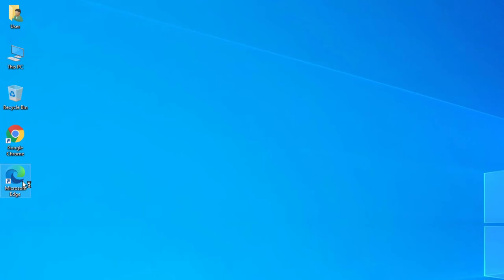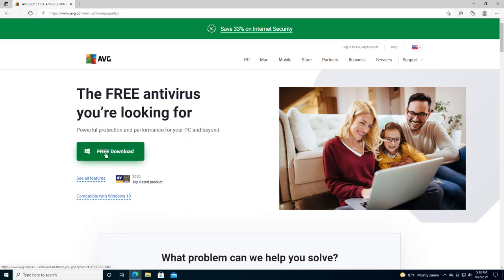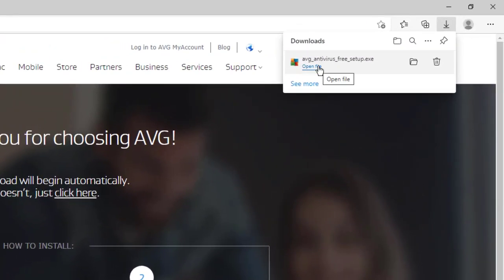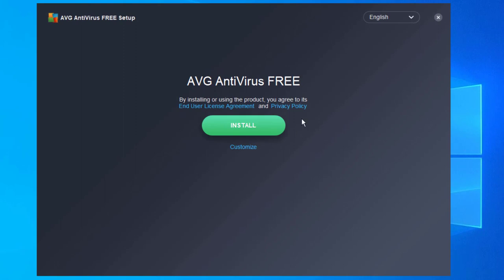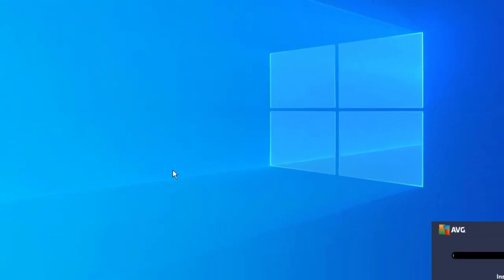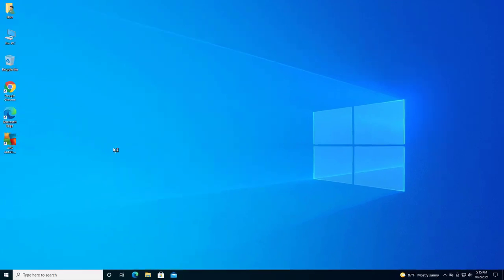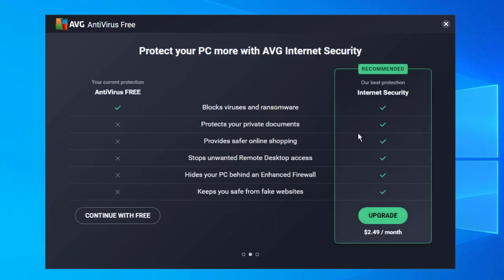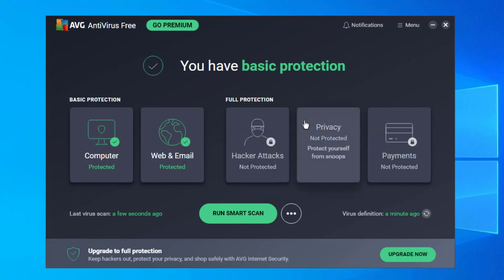How to Download and Install AVG Anti Virus FREE 2021